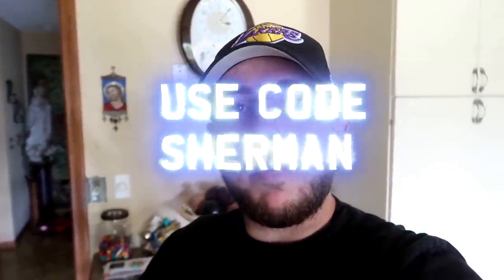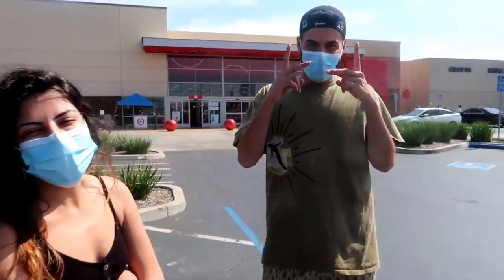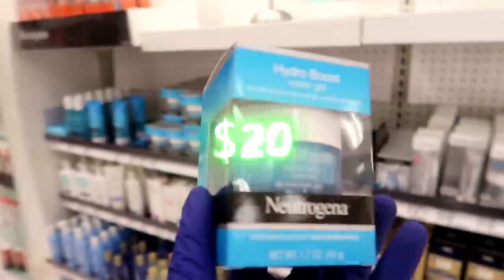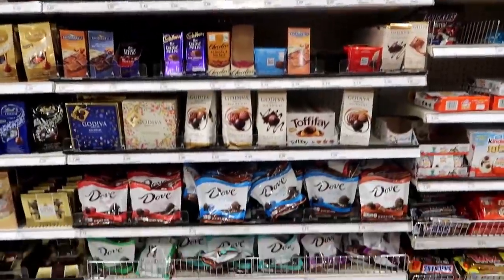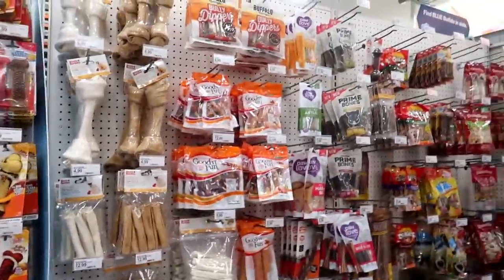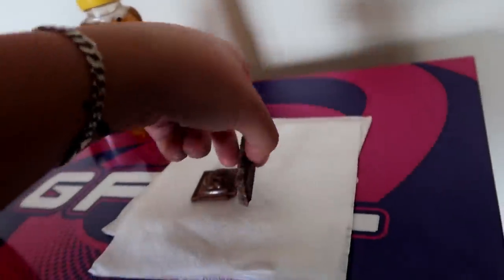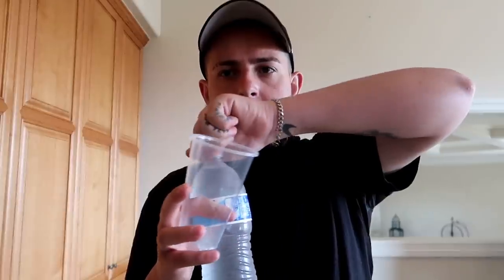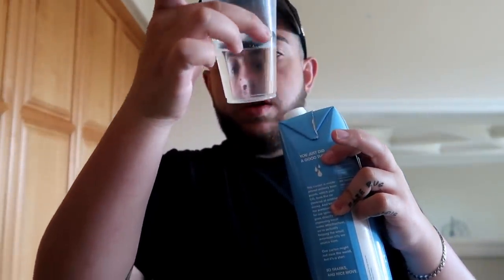BRAWADIS GUESSES CHEAP VS EXPENSIVE ITEMS... *SHOCKING*